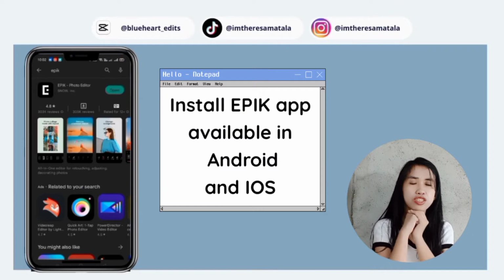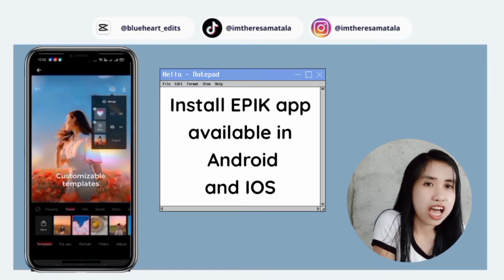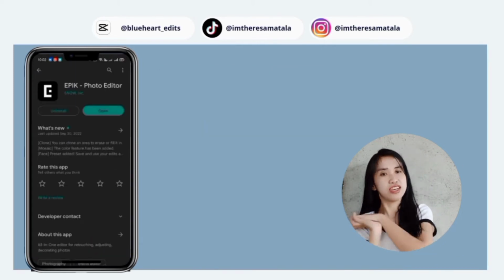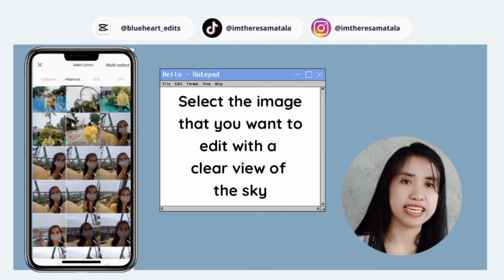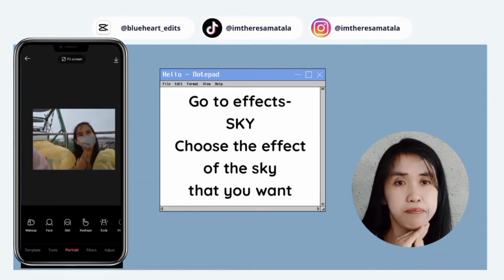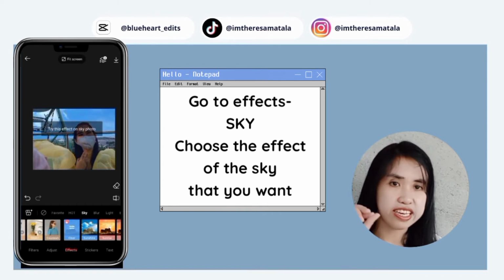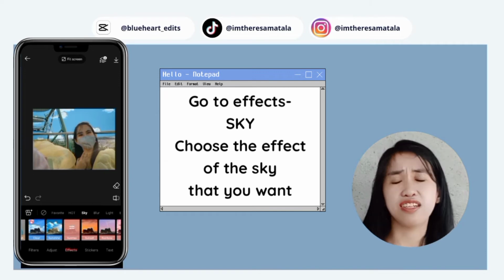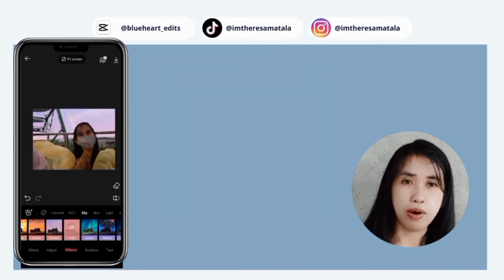How to Change the Color of the Sky with Just One Tap! (EPIK Tutorial) | Theresa Denise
EPIK is an all in one photo editing app which makes your photos beautiful and unique. You can customize the sky in your photos by using various tools, filters and effects to create amazing photos fast. Upload and share your photos to Instagram, Facebook, Twitter, etc.

In this video we'll walk you through:
- How to install EPIK app?
- Different effects for the sky that you can try.

Our channel is about lifestyle, organization and tutorial videos. We cover lots of cool stuff such as editing images, organizing stuffs and motivational videos.